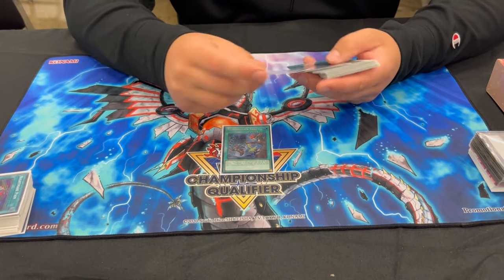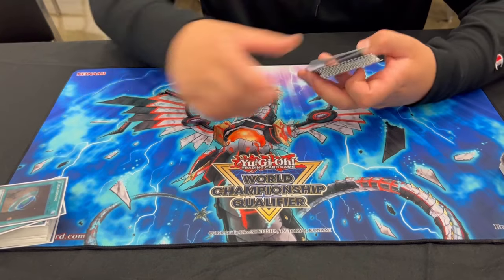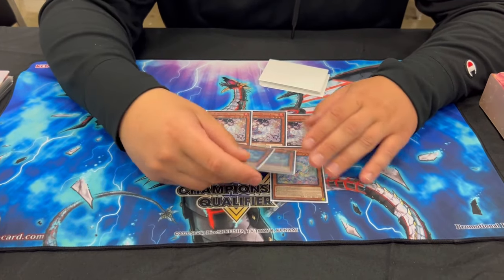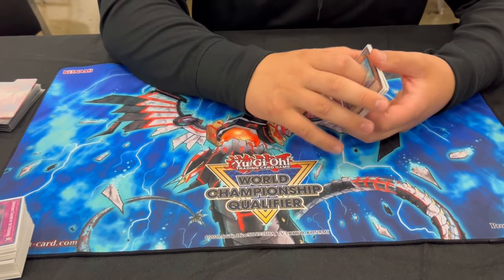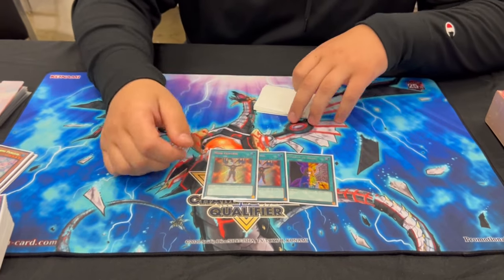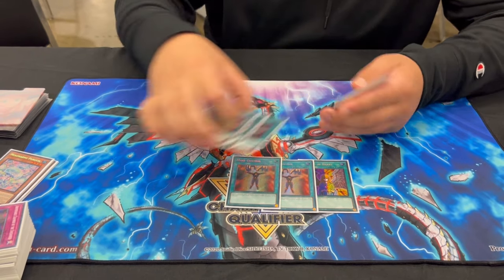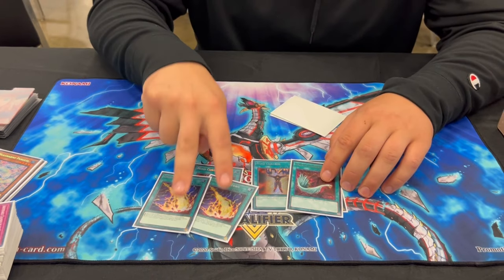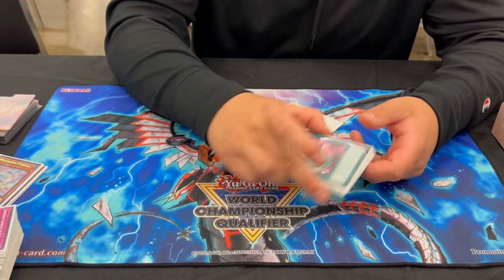NAWCQ Top 64 Fiendsmith Yubel Deck Profile! Ft. Ben Tamarkin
Here is Ben Tamarkin NAWCQ top 64 Fiendsmith Yubel deck profile! Like and follow the social media accounts for all things JNC Collectibles!

Thumbnail maker Instagram (Christhian Cordeiro)